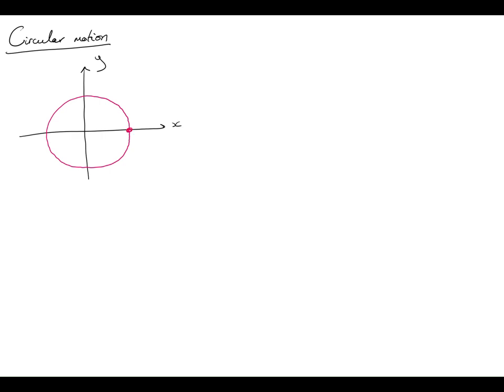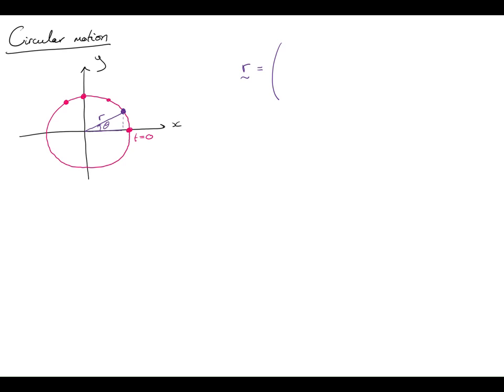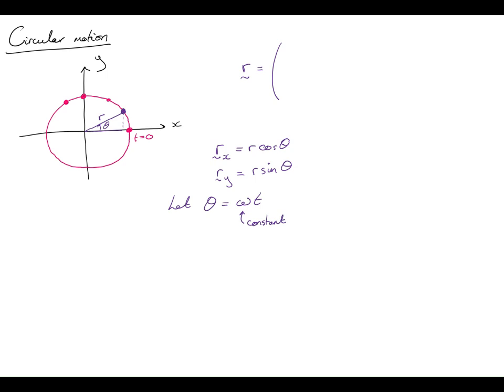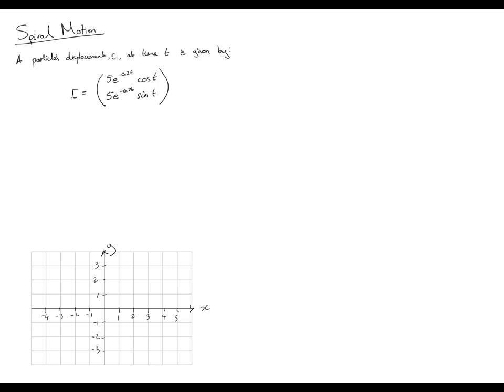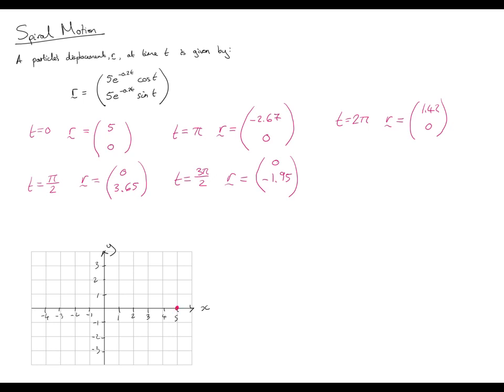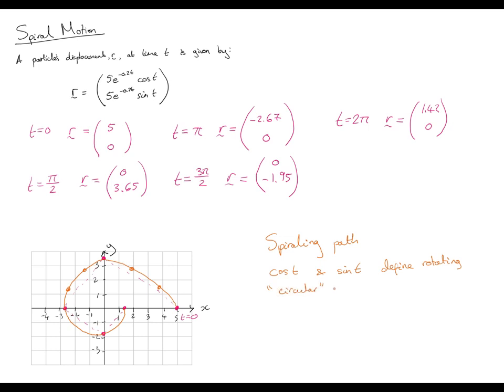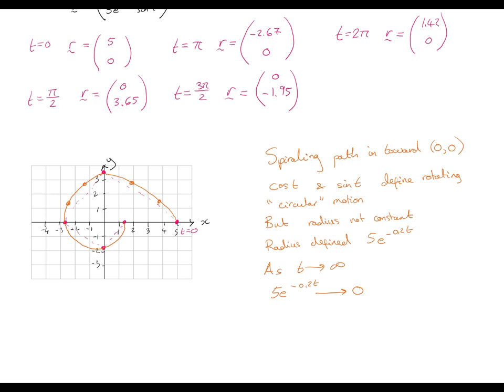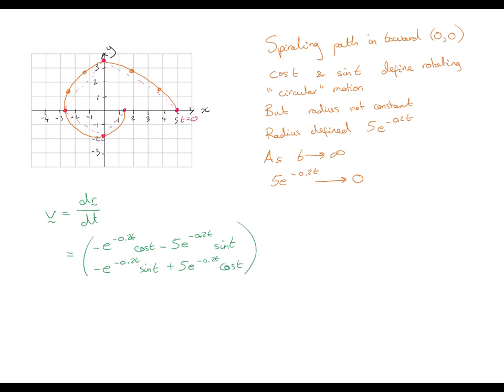MAI HL Circular and spiral motion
Explaining circular and spiral motion of particles using position vectors.